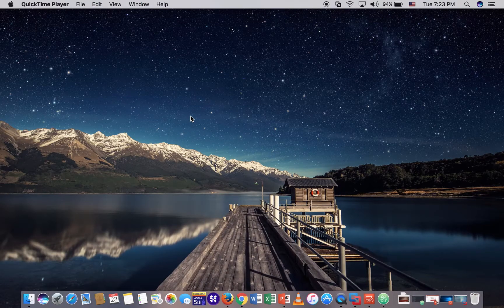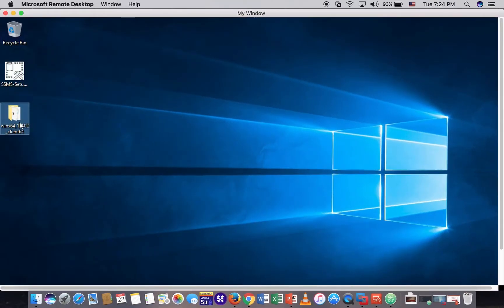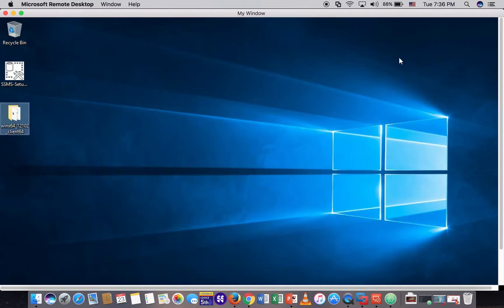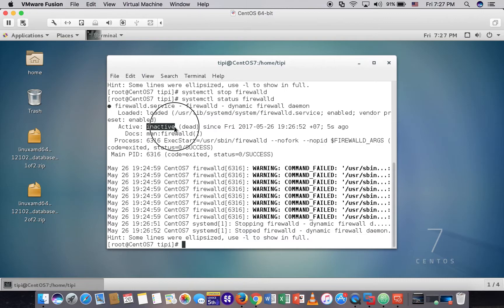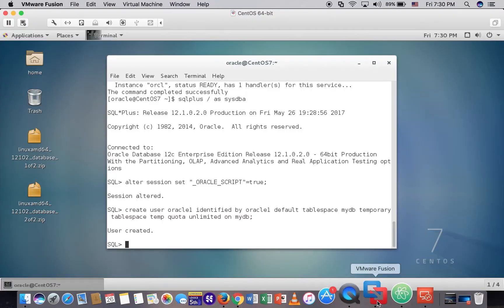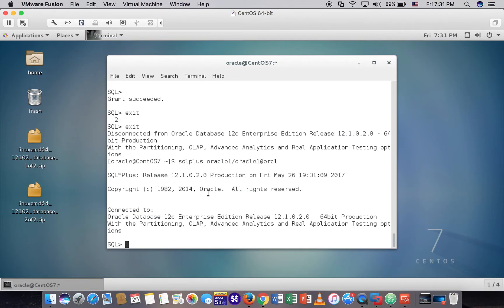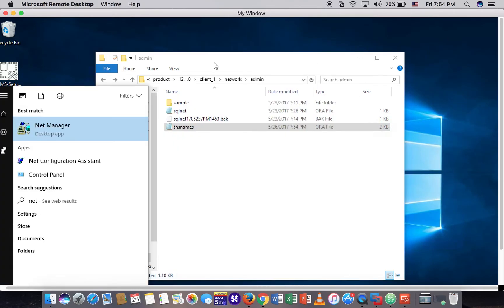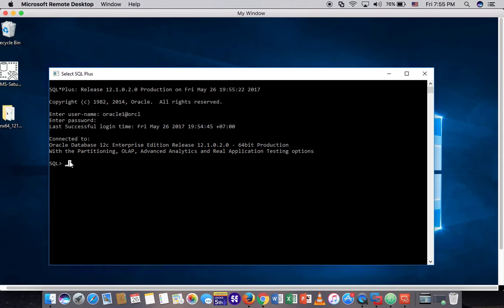Connect to oracle database - how to connect to oracle database using sqlplus in windows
In this tutorial "Connect to oracle database : how to connect to oracle database using sqlplus in windows " will show you step by step how to install oracle client on window, create table space, create user, grant permission to user, start listener, startup oracle database, and configure tnsname.ora file etc.

connect to oracle database
connect oracle database sqlplus
how to connect to oracle database using sqlplus in windows